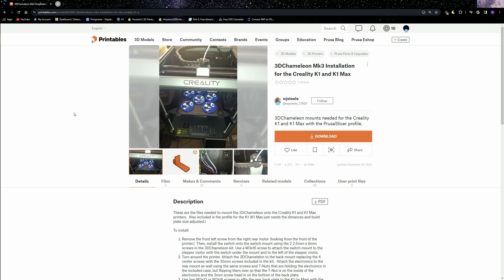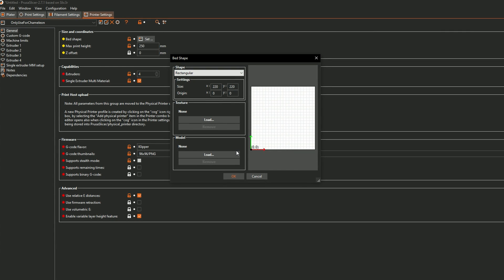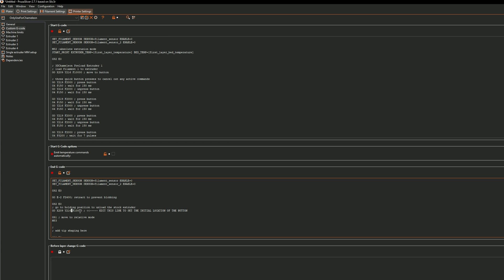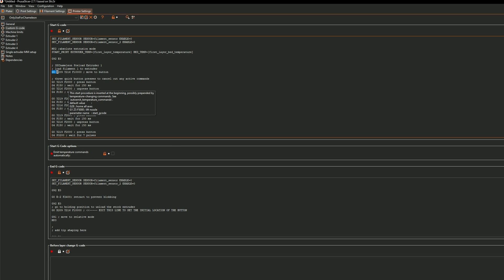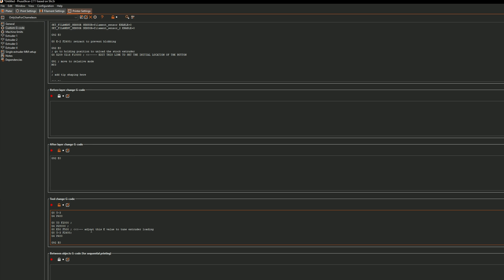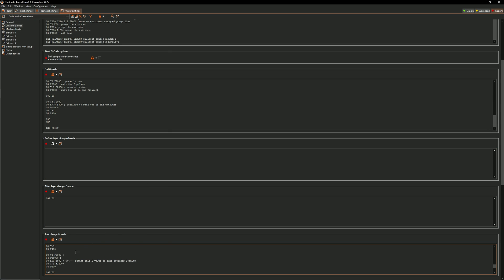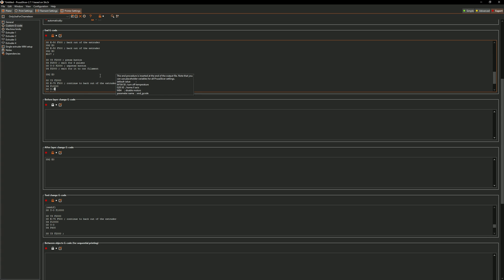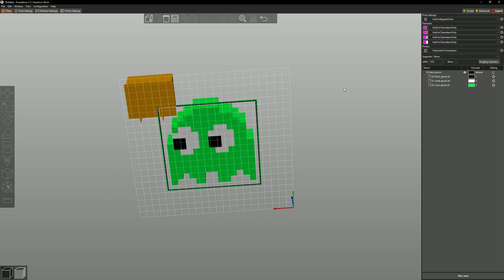3D Chameleon Gcode basics!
As requested by a few people, here's a quick and basic coverage of the gcode and some information that may be helpful when using the 3DChameleon on the K1/K1 max 3D printers!

Screw driver set used in this video:

M3 screw kit for diy 3D printers!